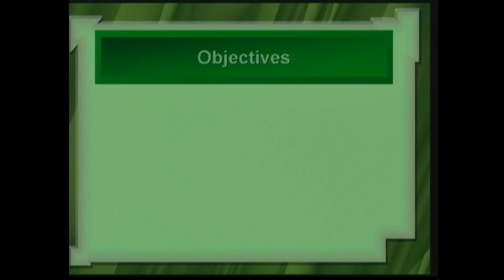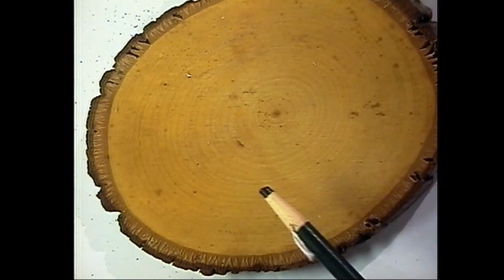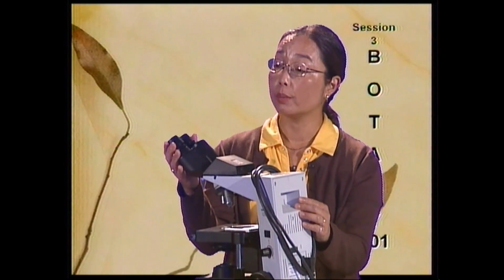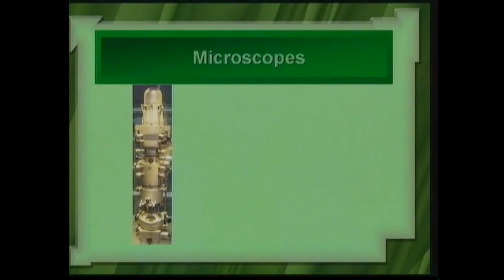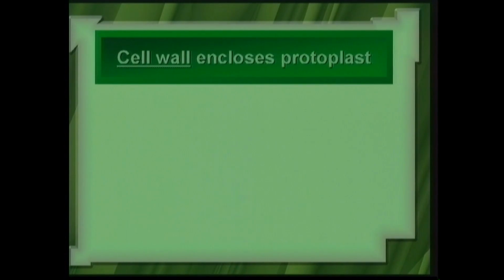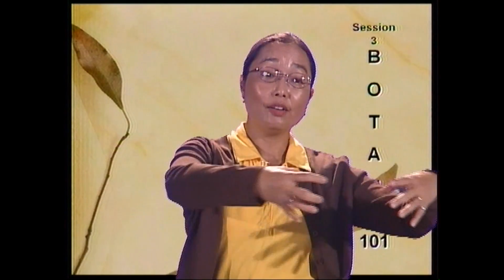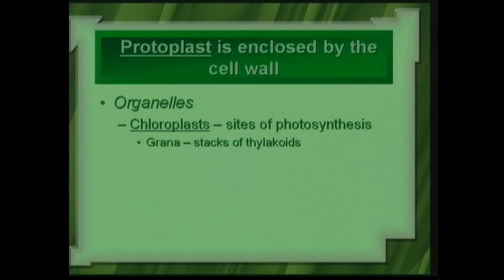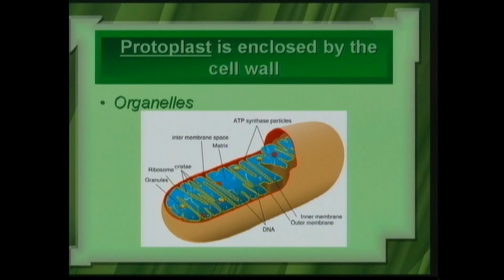BOTANY101 SESSION 3 (HD)